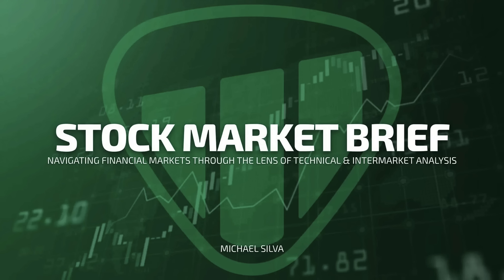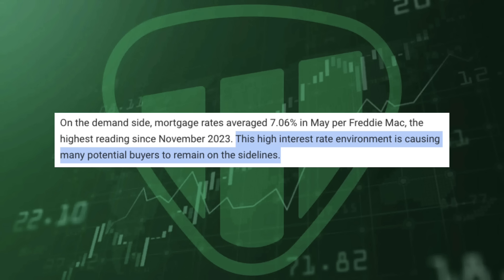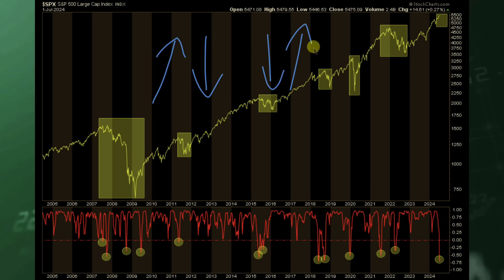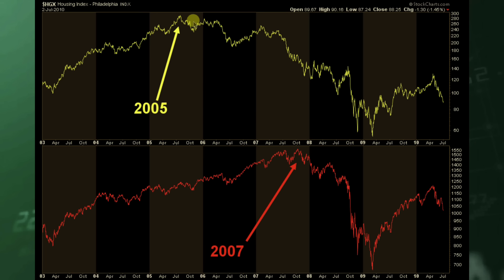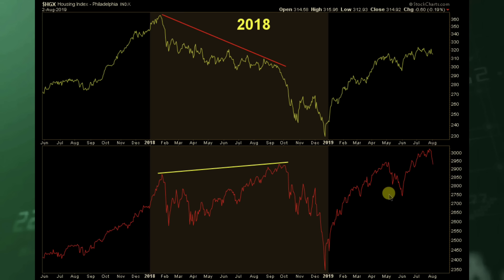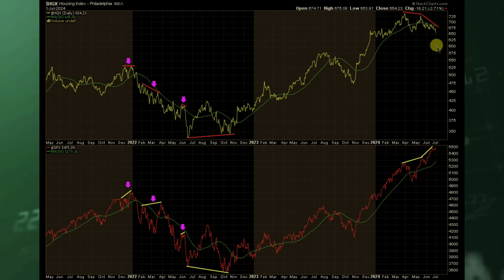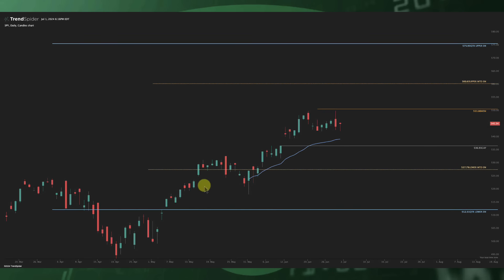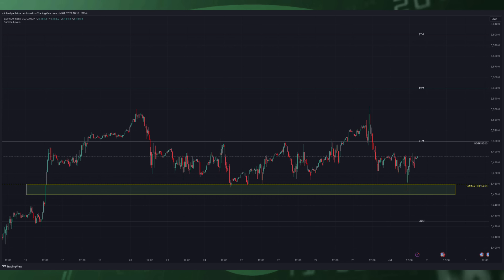Housing Market is Waving the Red Flags...Again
Welcome back, everyone, to another episode of the Stock Market Brief Show! In today’s video, we dive into the housing market and its significant impact on the S&P 500. Recently, we've seen some alarming data indicating trouble ahead. The once positive correlation between the housing market and the S&P 500 has now dipped into negative territory, raising red flags.

Join me, Michael Silva, as we explore the latest charts and data, unraveling the story behind these developments. We'll look at historical patterns and their implications on the broader market. Is this a sign of increased volatility? Could we be heading towards another major market shift?

In this episode, I break down the critical charts, including residential construction trends and the correlation between the housing market and the S&P 500. We’ll also discuss key levels to watch, like the gamma flip line, and what they mean for market volatility.

Interactive Brokers provides execution and clearing services to its customers. Interactive Brokers makes no representation and assumes no liability to the accuracy or completeness of the information
provided in this video. For more information regarding Interactive Brokers, please None of the information contained herein constitutes a recommendation, offer, or solicitation of
an offer by Interactive Brokers to buy, sell or hold any security, financial product or instrument or to engage in any specific investment strategy. Investment involves risks. Investors should obtain their own independent financial advice and understand the risks associated with investment
products/ services before making investment decisions. Risk disclosure statements can be found on the Interactive Brokers website. Influencer is a customer of Interactive Brokers. Interactive Brokers and Influencer have entered into a cost-per-click agreement under which Interactive pays Influencer a fee for each click-through of the Interactive Brokers URL posted herein.